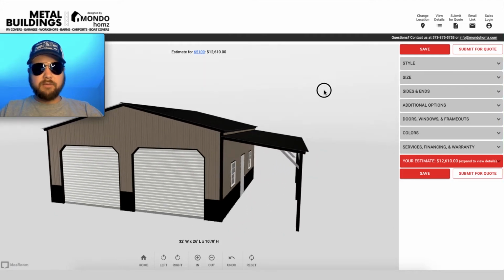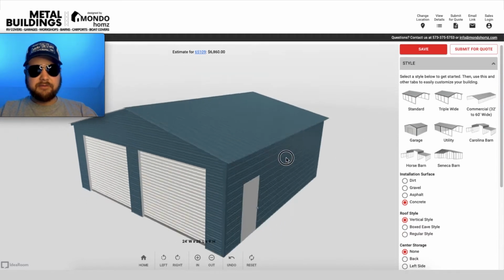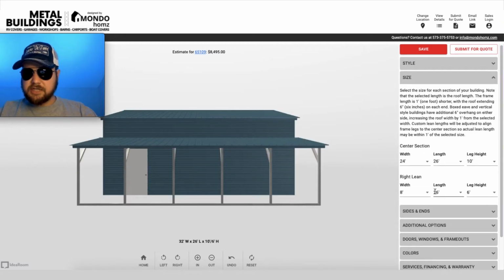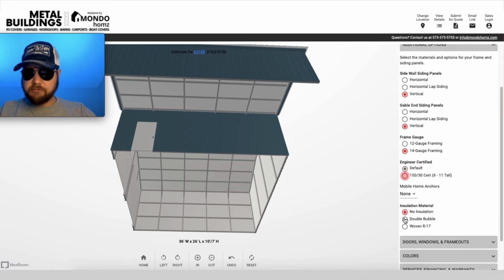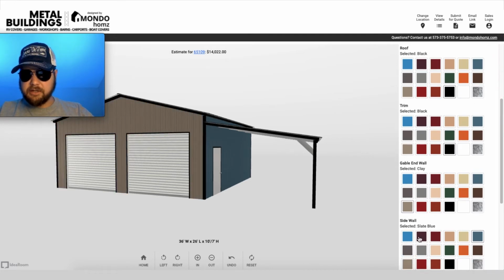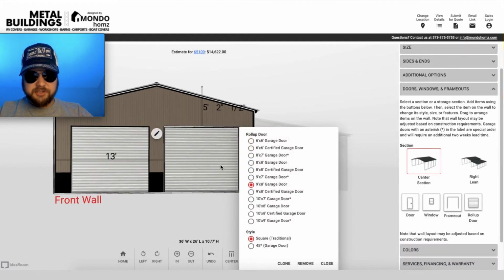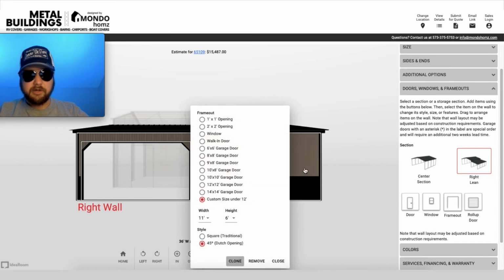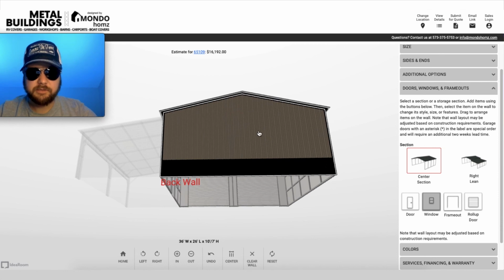How To Design a Metal Garage 24x25 Enclosed Carport with Lean To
24x25 Metal Building is a very popular size. This 3D design tour will show how to design the construction of an all steel carport enclosed garage building that has two garage doors with walk through door and four windows. This metal carport garage also has a 12 feet wide attached lean to.

Here is a link that will take you right to this metal building 3D Design:

Facebook.com/mondohomz